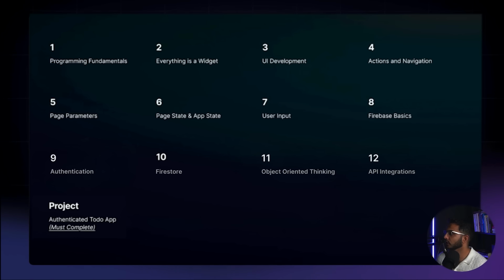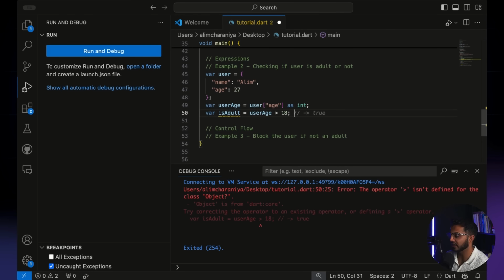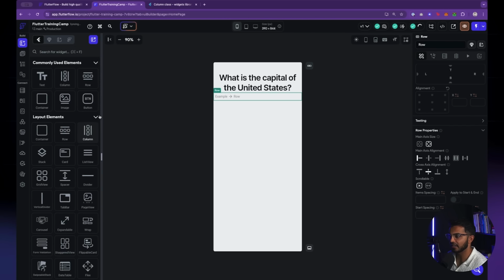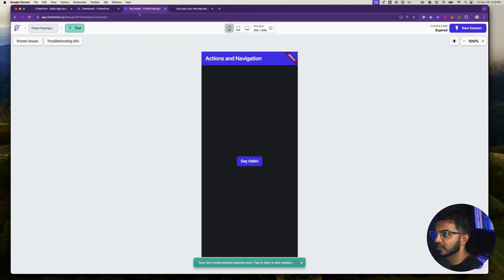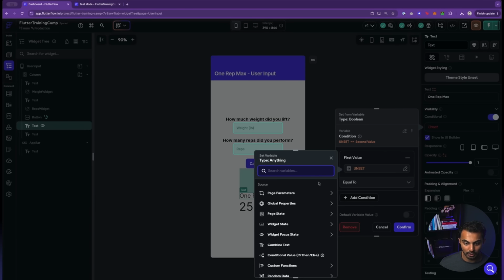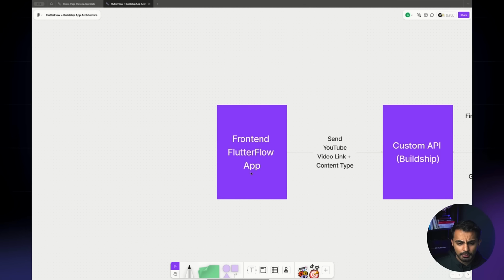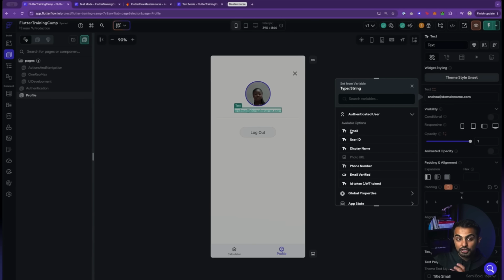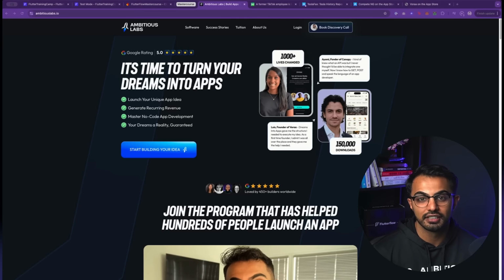FlutterFlow + Firebase + Flutter Programming Full 3+ Hour Course (Build Any App After Watching This)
☝️ Find the pinned post for this video to access all the resources.

Timestamps 👇
00:00:00 - Course Introduction
00:03:24 - Part 1 | Table of Contents
00:07:19 - Part 2 | Programming Fundamentals
00:25:09 - Part 2a | Expressions, Operators, Conditionals
00:30:13 - Part 2b - Loops
00:37:47 - Part 3 - Everything is a widget
00:47:03 - Part 3a - Rows & Columns
00:58:10 - Part 5 - Actions
01:07:15 - Part 6 - User Input
01:14:57 - Part 7 - Page State / App State
01:53:17 - Part 8 Firebase Basics
02:09:55 - Part 9 Authentication
02:27:30 - Part 10 Firestore
01:52:12 - Part 11 - Object Oriented Thinking
01:57:06 - Part 12 - API Integrations
02:27:57 -  Part 13 - Project | Authenticated To-Do List App
02:46:32 - Conclusion